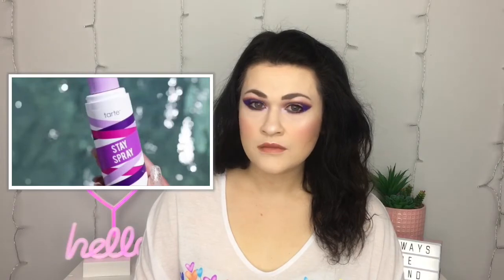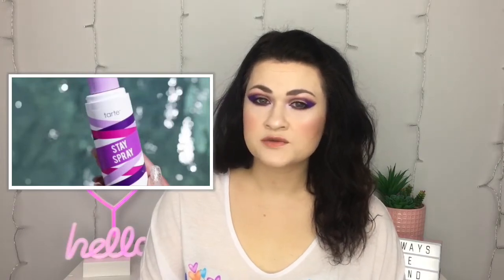WILL I BUY IT?? | New Makeup Releases 6/5/19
Hey everyone!  Today I’m just going over the new makeup releases of the week and giving you my opinion on them!  Do you plan on picking any of these up?

L’Oréal Fresh Wear Foundation
L’Oréal Full Wear Concealer
Laura Mercier Translucent Setting Powder
Fenty Beauty Sun Stalk'r Bronzer shade Inda Sun
Flower Beauty Sweet Pea Blush
Ofra Glazed Donut Highlighter
Anastasia Brow Wiz shade Dark Brown
Anastasia Beverly Hills Alyssa Edwards palette
Tarte Lights, Camera, Lashes Mascara
MAC x Patrick Starrr Mama Starrr lipstick

All opinions expressed are mine.  All products mentioned were purchased by me unless otherwise specified.